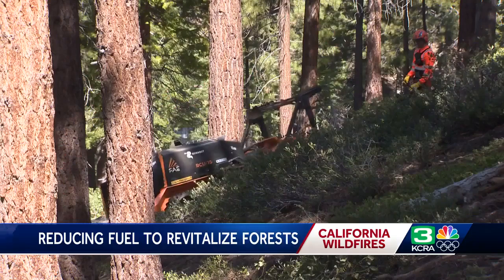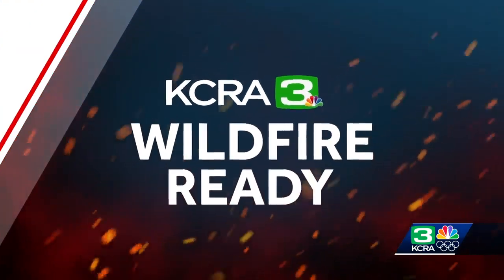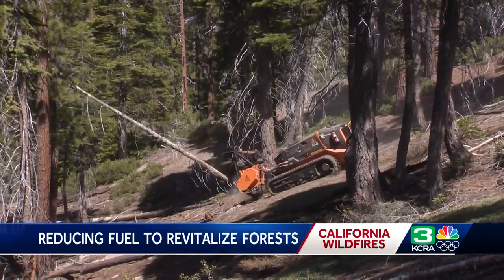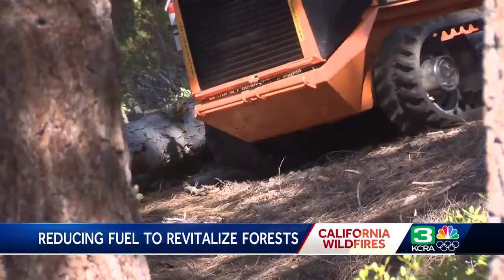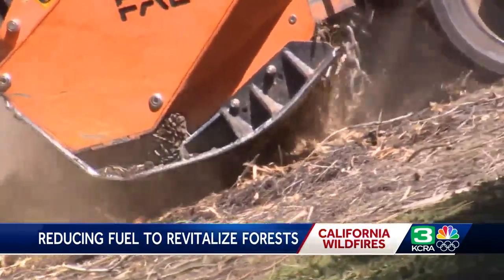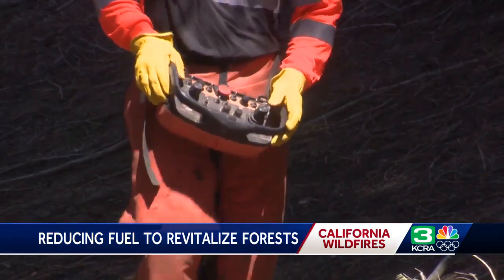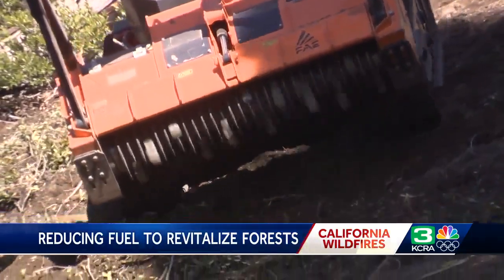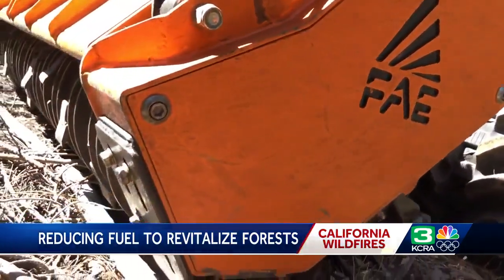New bots help improve the health of Tahoe forests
The Tahoe Fund hosts a demonstration showcasing BurnBot's new technology for clearing dead vegetation and improving forest health for regional fire agencies.